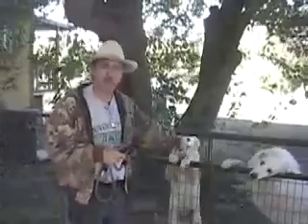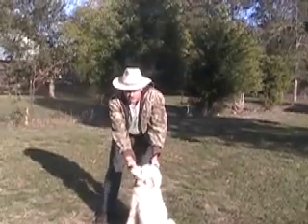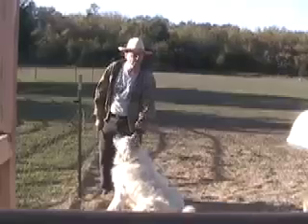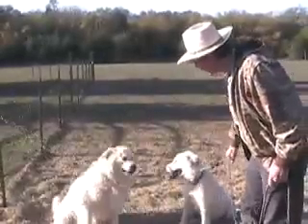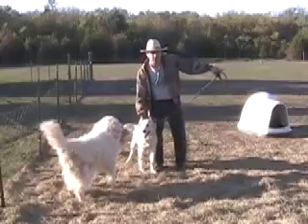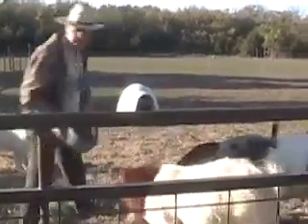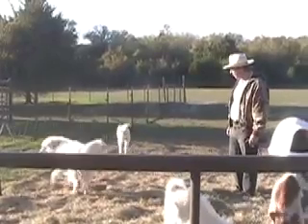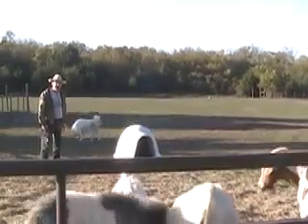Introducing a Great Pyranees to Protect a Goat Herd!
How to introduce a puppy to a goat herd and an alpha male